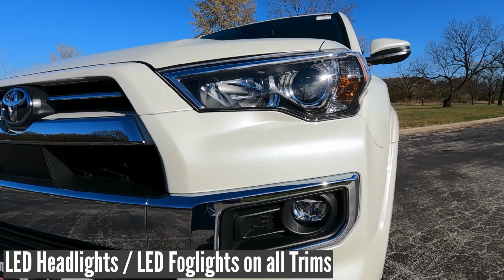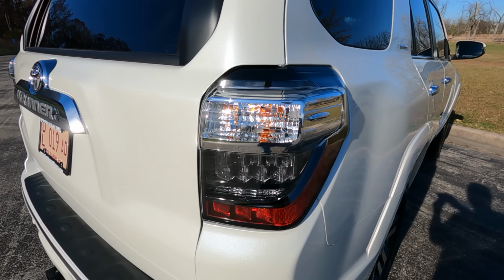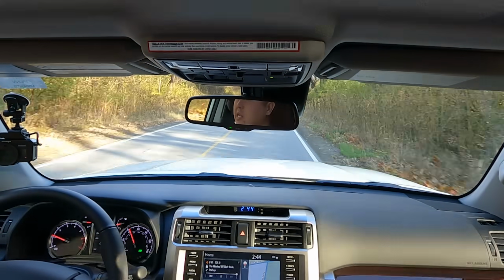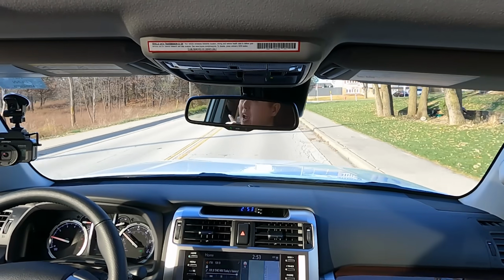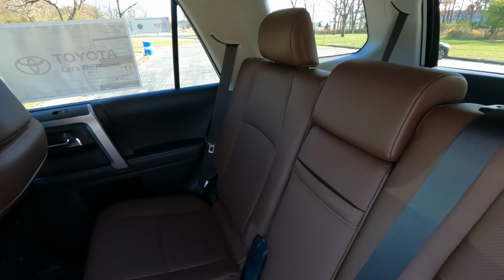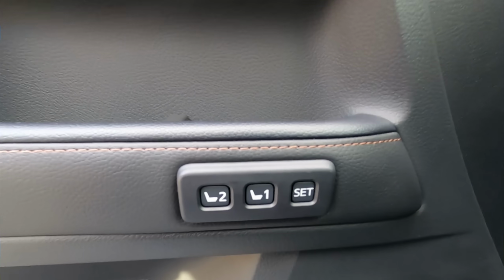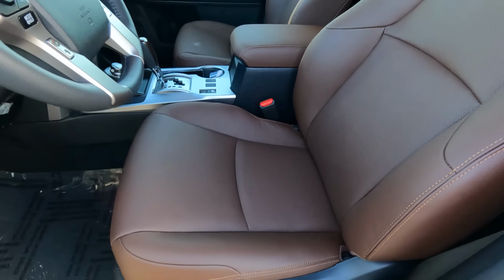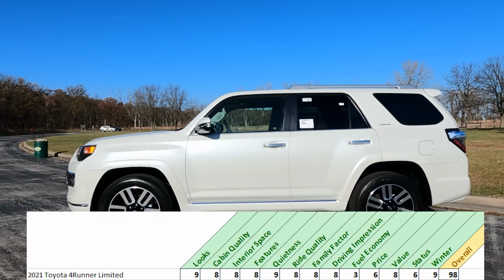2021 Toyota 4Runner - Rugged and Dependable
The new 2021 Toyota 4Runner is here and it's still a Rugged and Dependable SUV.  For this year there are only a few minor changes however that's not a bad thing.  Check out the exterior, interior, engine, features, and learn about the drive.

To learn more about the 2021 Toyota 4Runner and to see where it ranks, check out